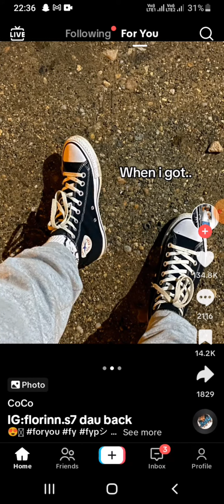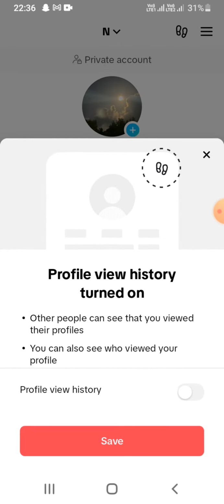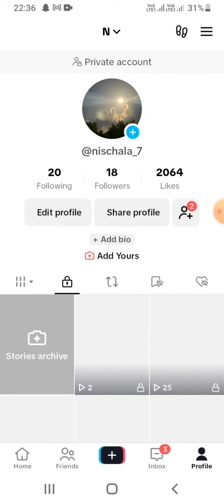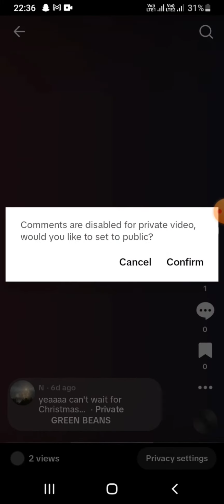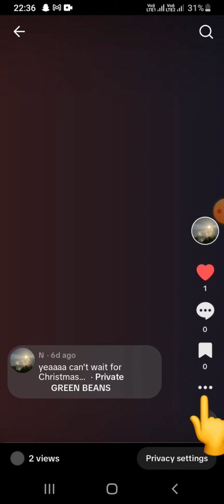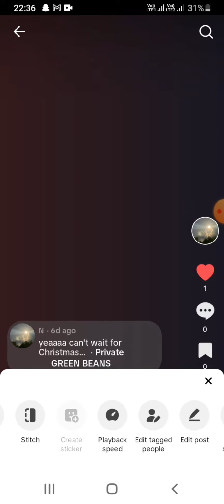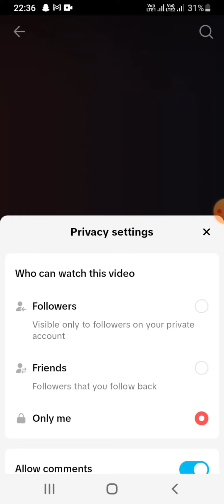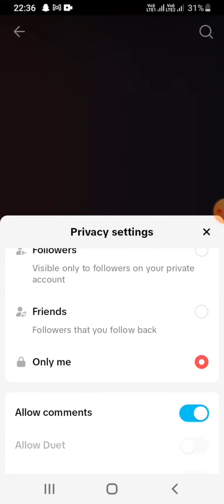How to Delete Your TikTok Videos Without Losing Likes (2023)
In this quick tutorial, discover the simple steps to delete your TikTok videos without losing any precious likes. Learn the hassle-free process to clean up your content while maintaining your hard-earned engagement. Streamline your TikTok profile effortlessly with our step-by-step guide.